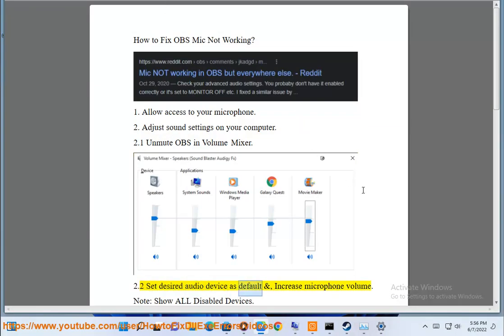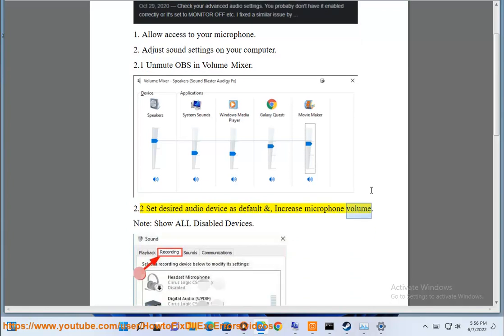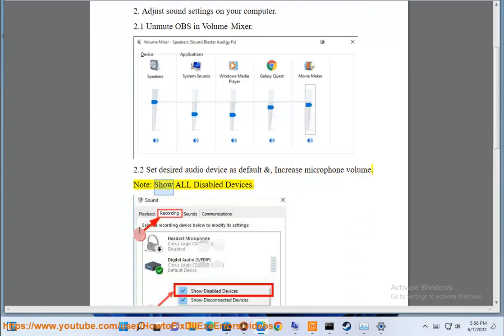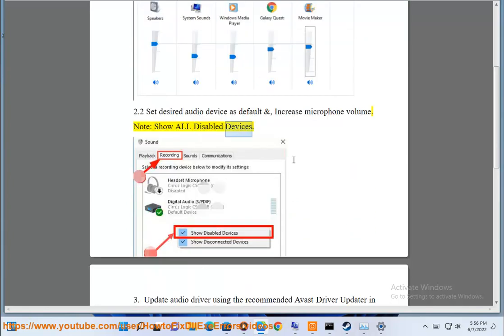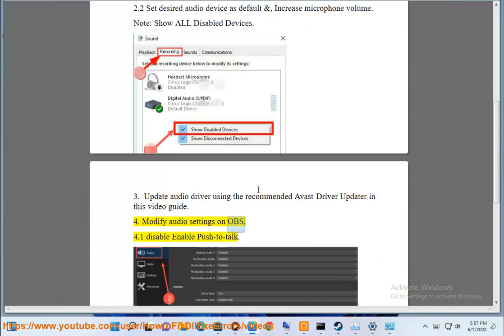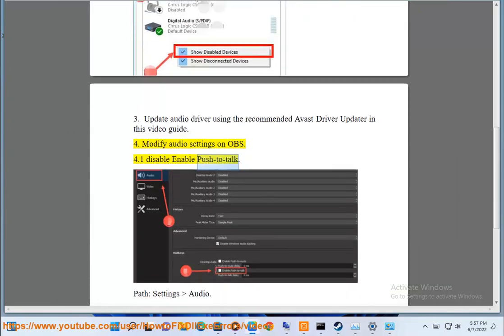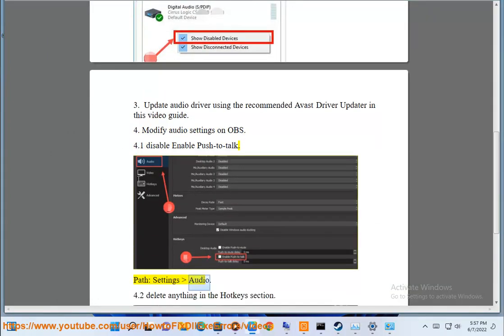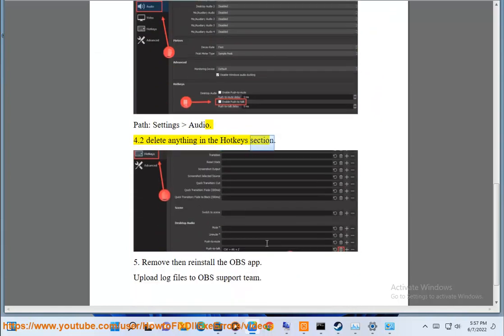Fix OBS Mic Not Working on Windows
Here's how to Fix OBS Mic Not Working on Windows. Run Avast Driver Updater@ to keep your device drivers up-to-date, easily & effectively.